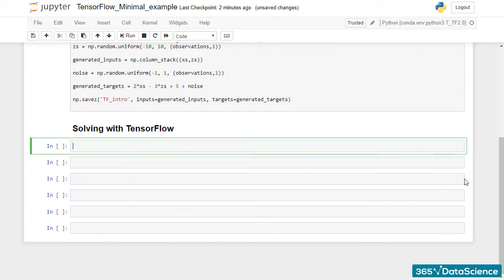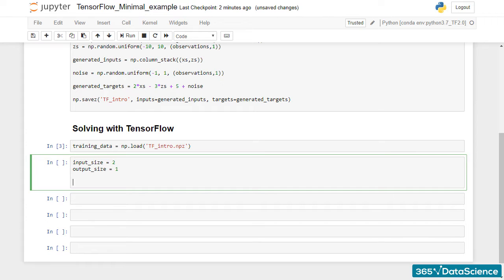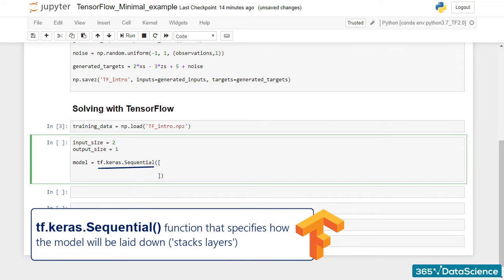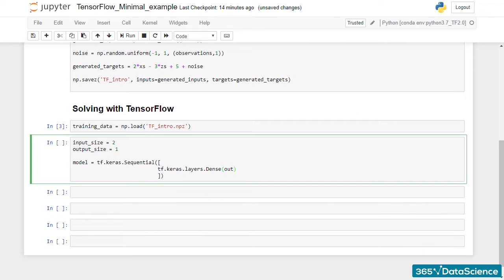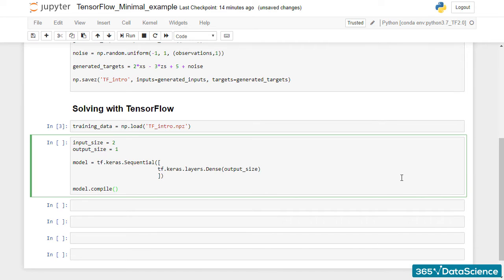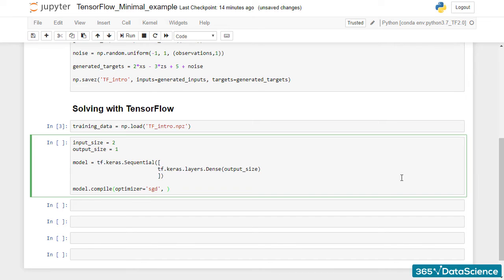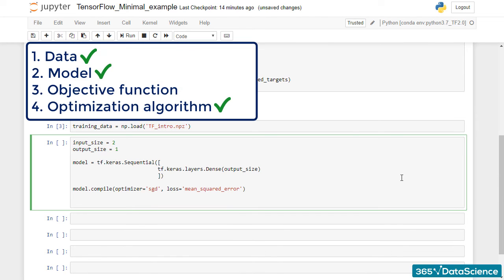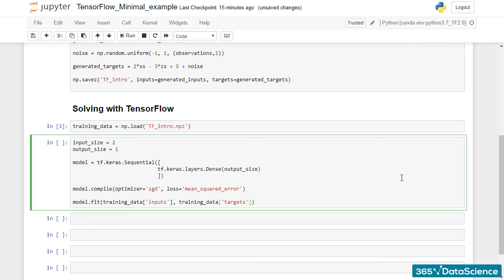239 Outlining the Model with TensorFlow 2 (DEEP LEARNING TENSOR FLOW 2.0) DATA SCIENCE COURSE